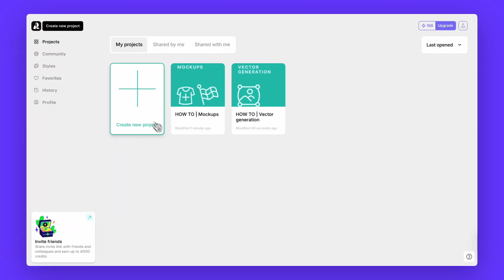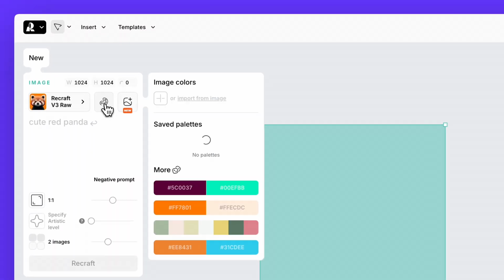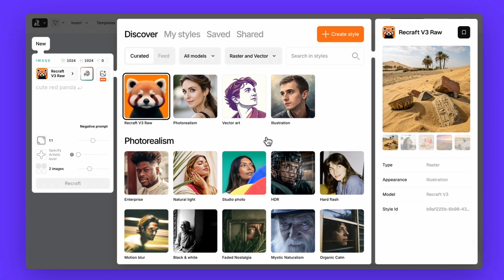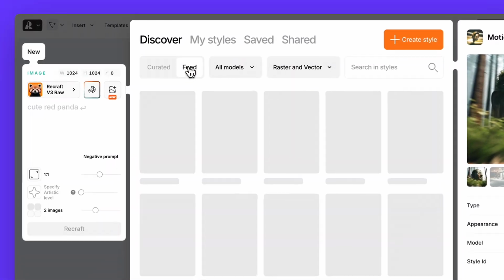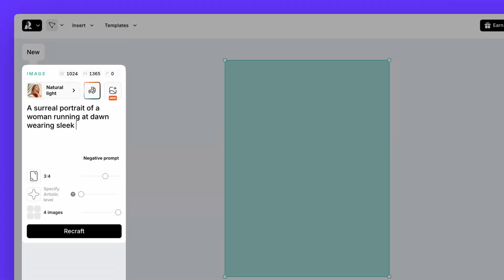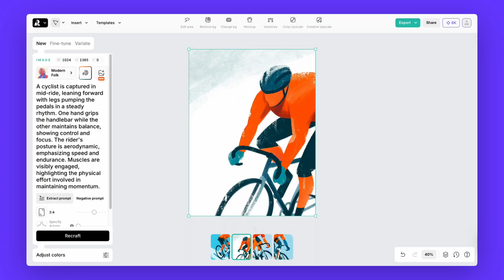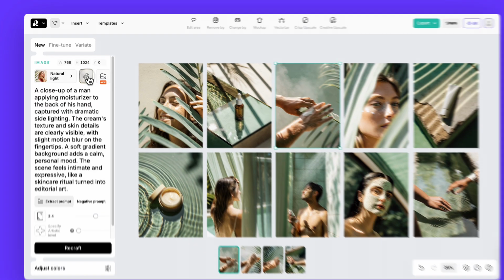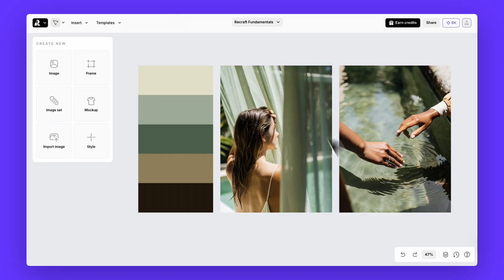How to generate AI Images in your brand colors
🎨 Learn How to Use Custom Color Palettes in Recraft

Welcome to Recraft Fundamentals! In this quick tutorial, we’ll show you how to build cohesive, on-brand visuals using your own custom color palette or your brand's colors.